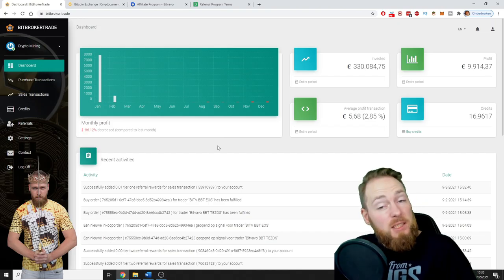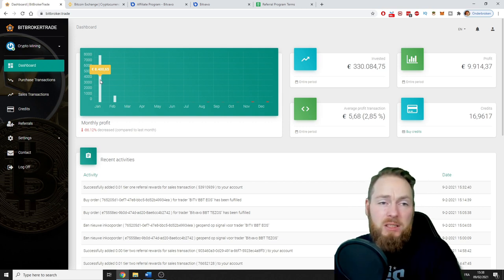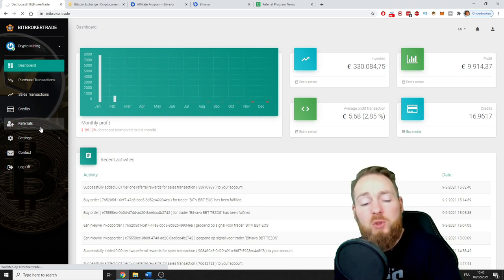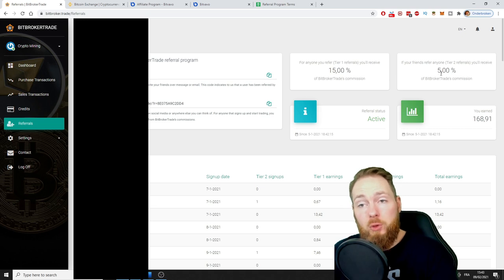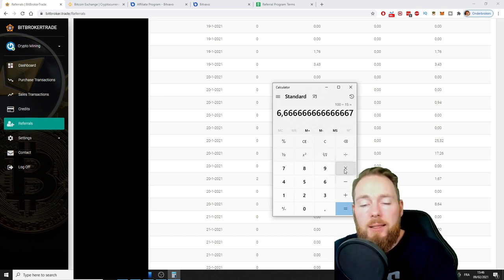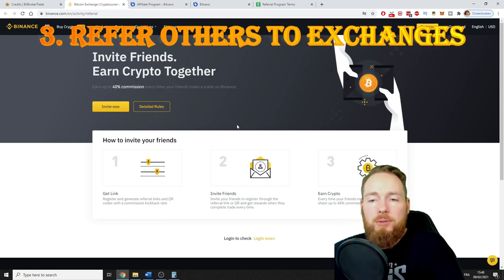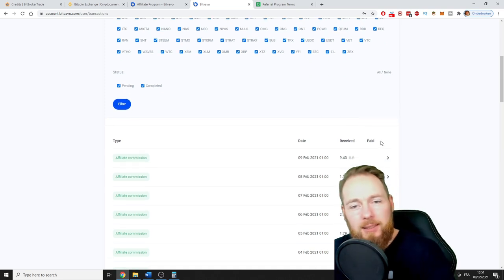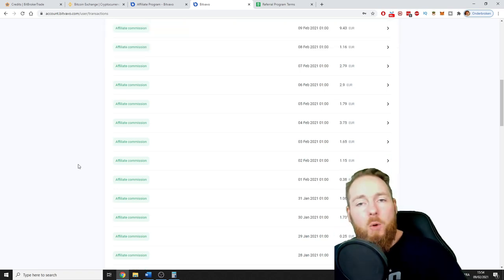Bitbrokertrade: How to Build 4 Passive Income Streams Crypto Trading 💰💰💰💰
Bitbrokertrade: learn how to build 4 passive income streams crypto trading. This is the best automated crypto trading bot for massive gains!   For the 4th year in a row, the trading bot beats the Hodl strategy by 40%! I’ve been using this trading bot since July 2018 More info below ⮯

00.00 intro
01.44 trading
03.53 BBT referral
10.20 exchange referral
14.14 referral commission on every crypto purchase

2. Register on one (or all) of the 3 available exchanges (bitvavo is the cheapest, bitstamp is the most expensive) :
Bitvavo (Get a welcome bonus : don’t pay any trading fees on your first €1000 the first week)
3. Link the trader through an API key (the trader can only TRADE with your balance, not withdraw) to the chosen exchange(s) for detailed instructions
4. for detailed instructions
5. Buy a minimum of 10 credits (1 credit = 1 euro).
The Credits / prepaid balance works about the same as the prepaid balance of a telephone. When the balance of the prepaid credit is zero or negative, the software will send you a warning email. The trader stops and waits with further actions until your credit balance has been topped up.
6. You have completed all the steps and you should see trades appearing soon. Congratulations, you have just created a new passive income stream!

What is BitBrokerTrade?

BitBrokerTrade is a Dutch software house that generates applications to give consumers the opportunity to trade (crypto) currencies on autopilot. Trading for clients went live in 2017.
The BitBrokerTrade platform allows the consumer to have a crypto trader  that generates purchase and sales orders in (crypto)currency.

The trader can only change the composition of the currency of the account (exchange euros for cryptocurrencies) and can never transfer currency to a third party account (Only the consumer can do that).

Why Bitbrokertrade?

Buying and selling cryptocurrencies can be very lucrative. The volatility of the Crypto exchange rates ensures that good returns can be made in a short time. Buying and selling at the right time is key.

The disadvantage is that you must have a constant connection with an exchange to give your buy or sell order at the right time. So you spend 100% of your time following the Crypto rates. Not everyone is willing to do that.

BitBrokerTrade recognizes upward and downward trends in Crypto prices and buys and sells Cryptocurrencies according to a predetermined strategy.